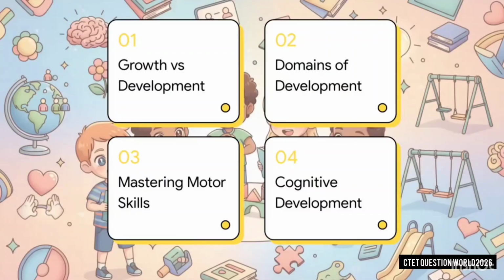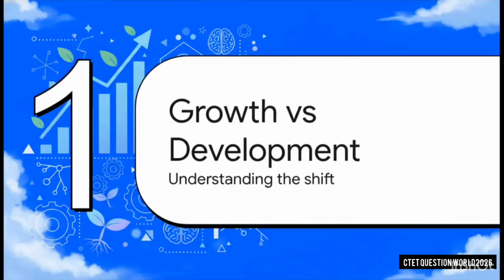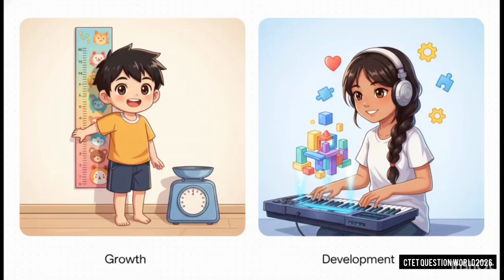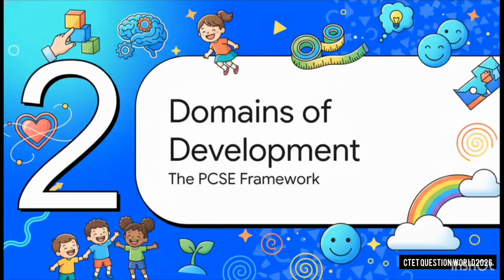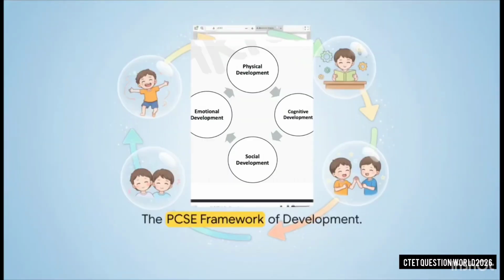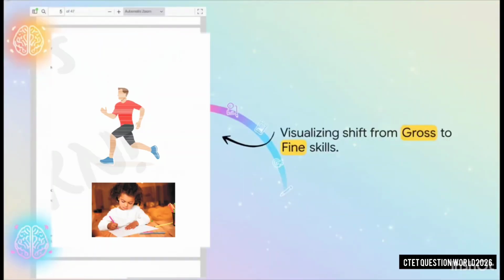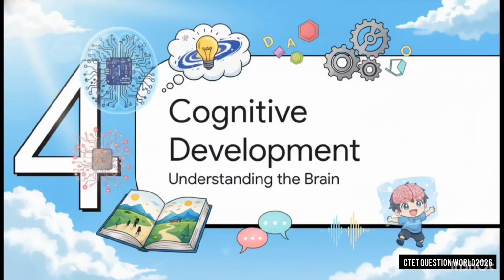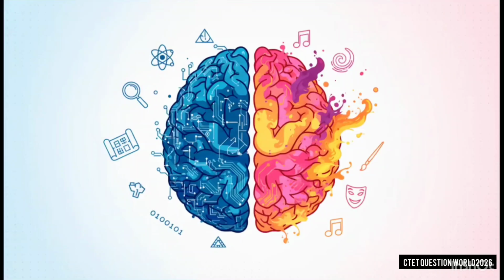🧠 Master CDP with This Quick Growth & Development Question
📚 CTET/REET CDP Practice Question
Test your knowledge with this important Child Development & Pedagogy (CDP) question on Growth and Development. Regular practice of MCQs can help improve your exam performance and conceptual understanding.
🤖 AI-generated visuals and/or voice may be used in this video.